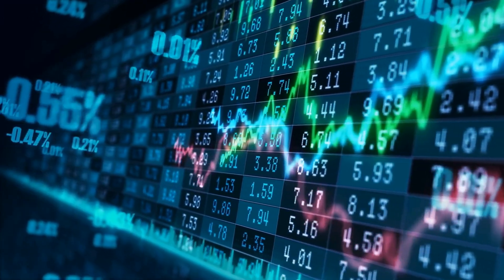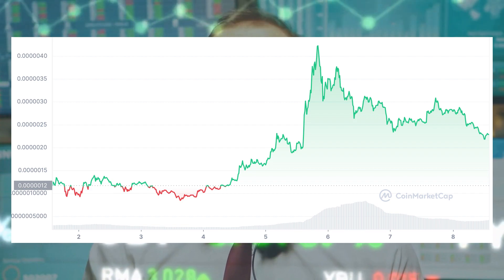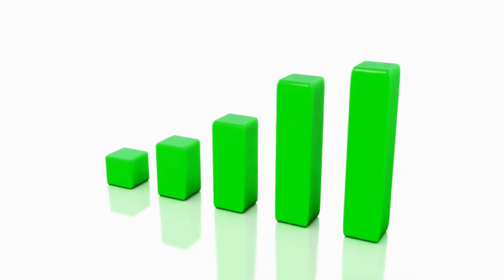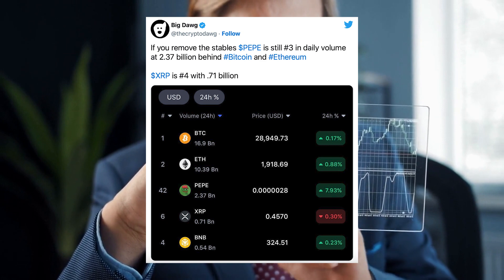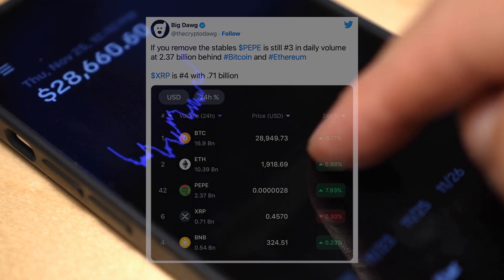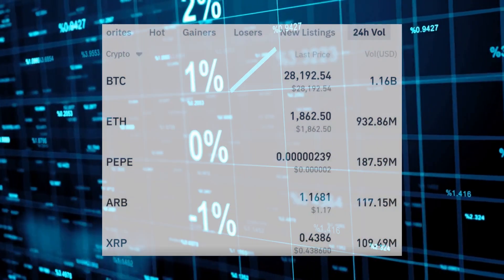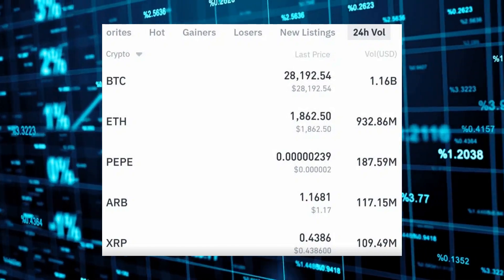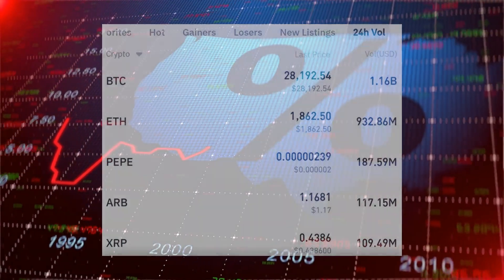SHOCKING: XRP RIPPLE IS IN BIG DANGER BECAUSE OF PEPE!!!